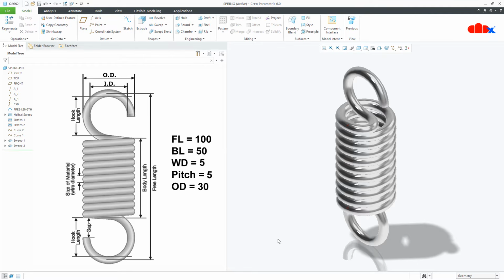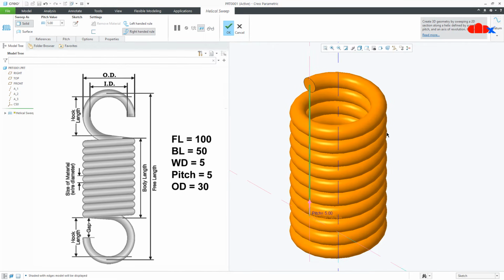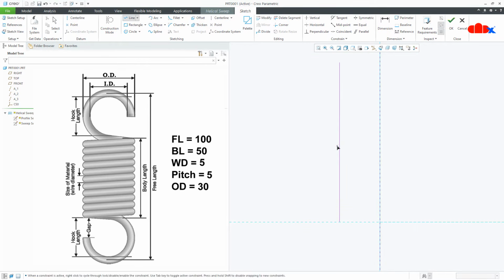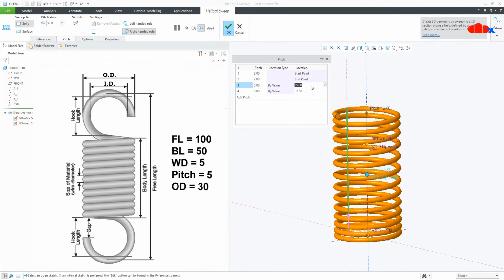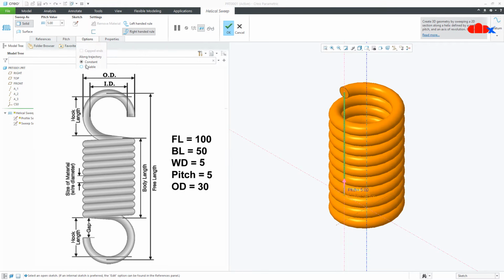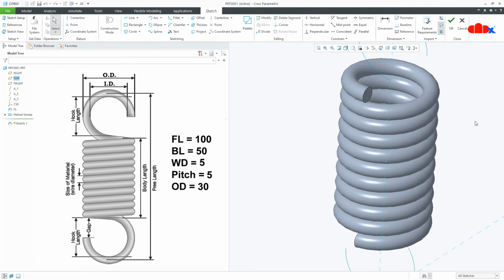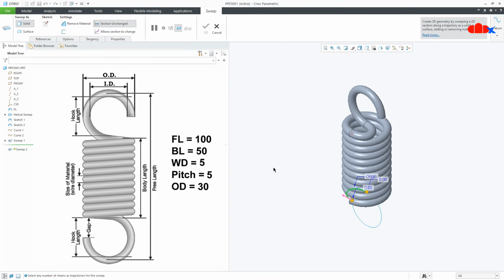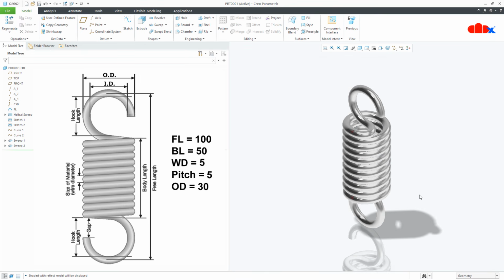Helical sweep in depth with multiple spring examples in Creo Parametric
Let's understand helical sweep in Creo Parametric